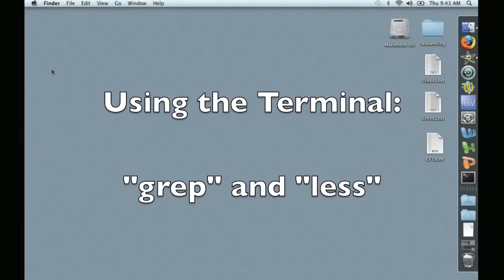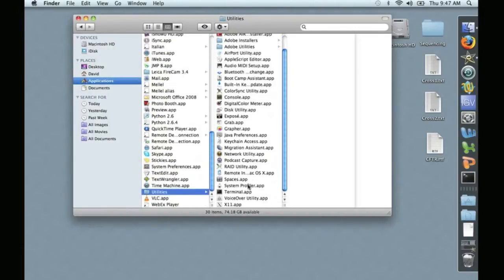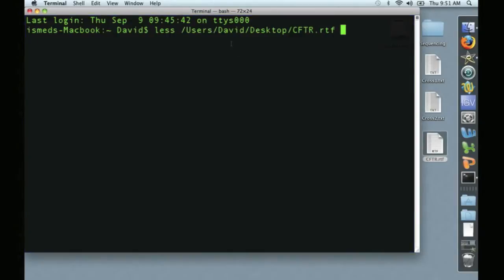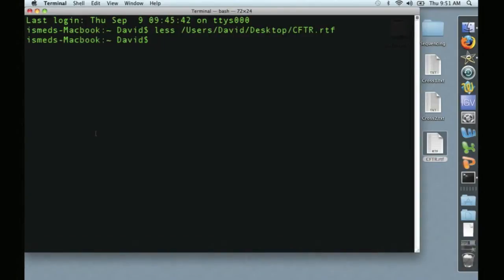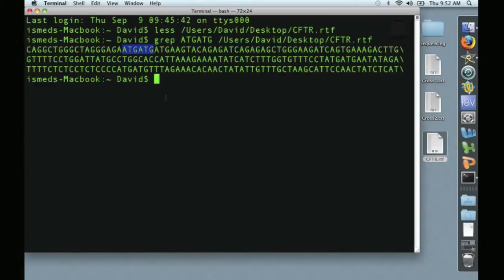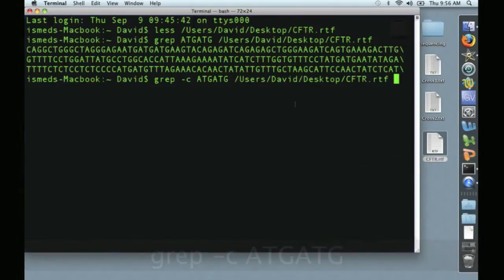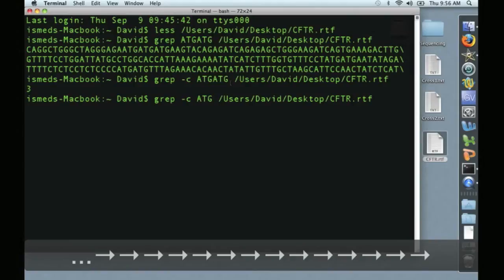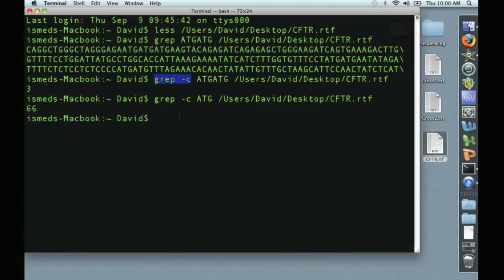Using the Terminal 1: "grep" and "less"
This video is the first in our series on using the Terminal program to analyze large DNA sequence files.  Here we discuss two basic commands, "grep" and "less".